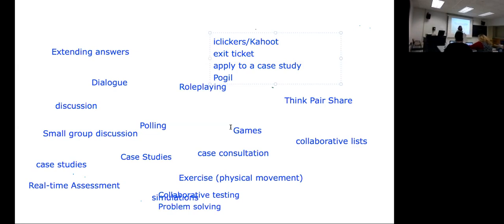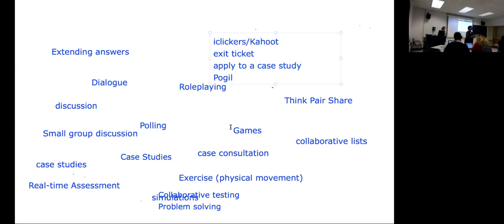Active Learning Strategies in Class